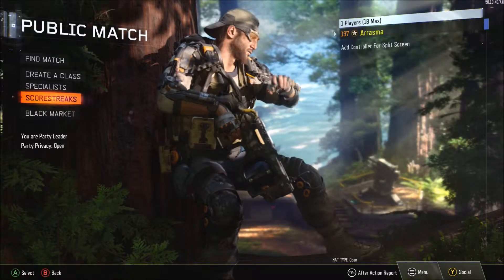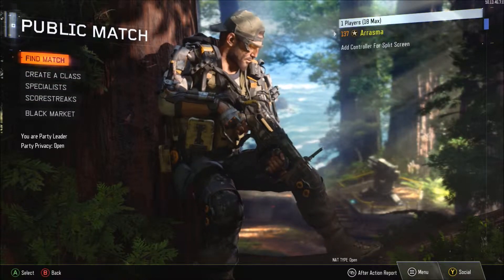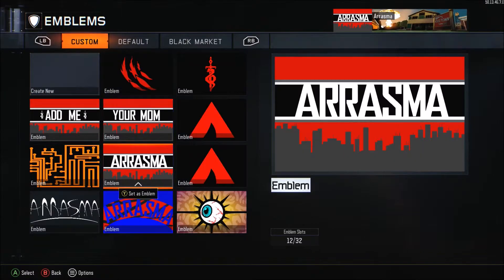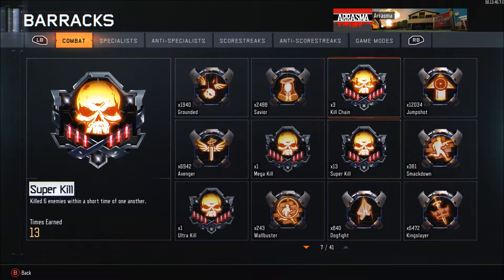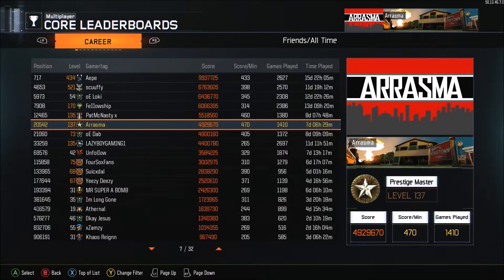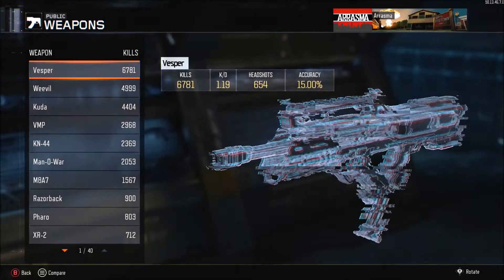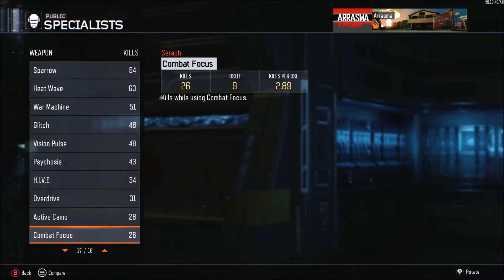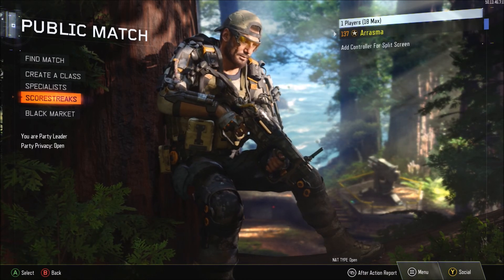Whats at level 100?